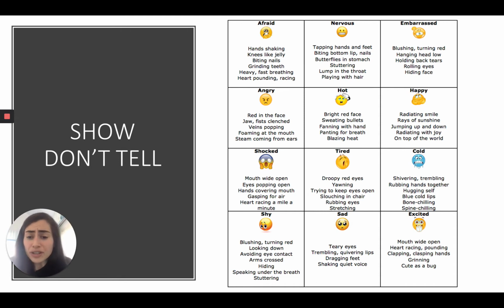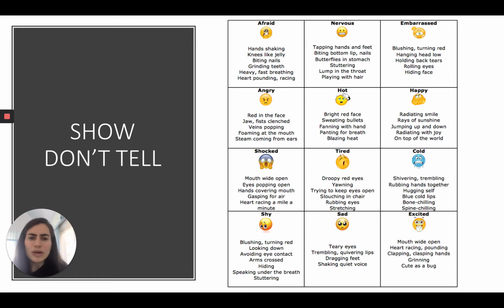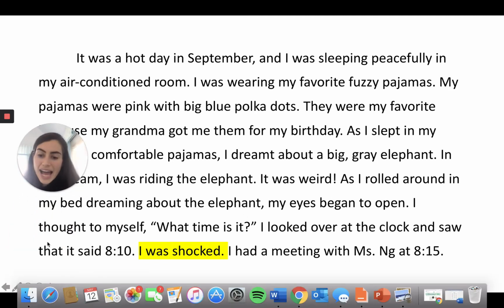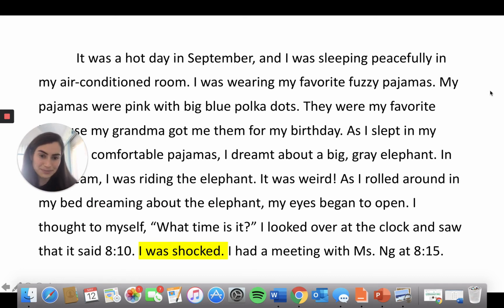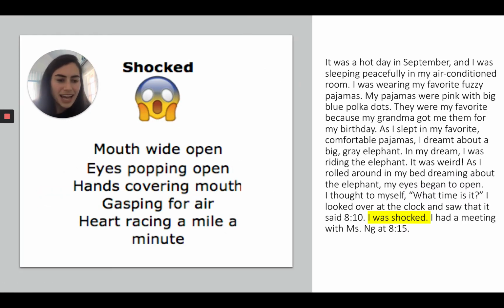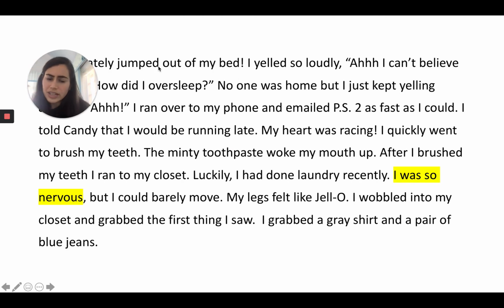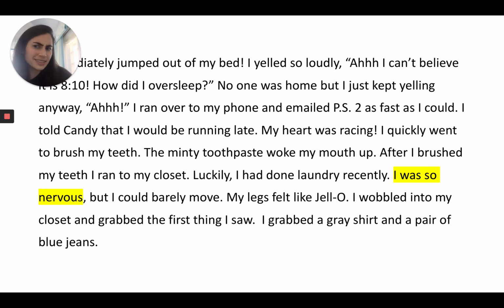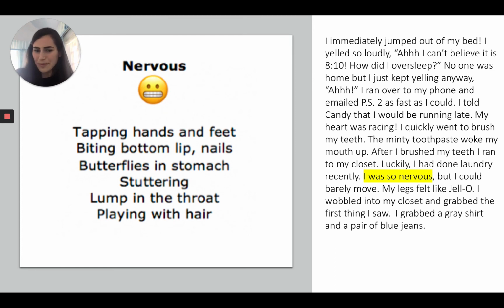Show Don't Tell!